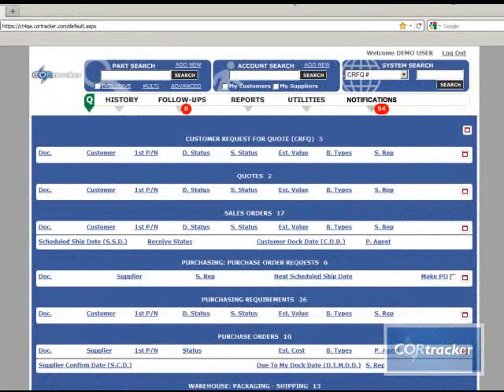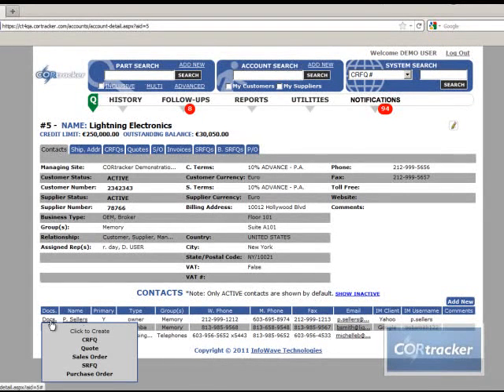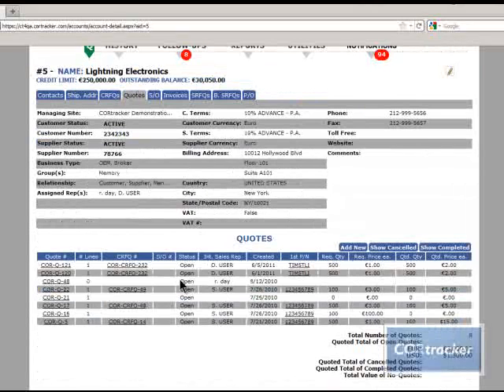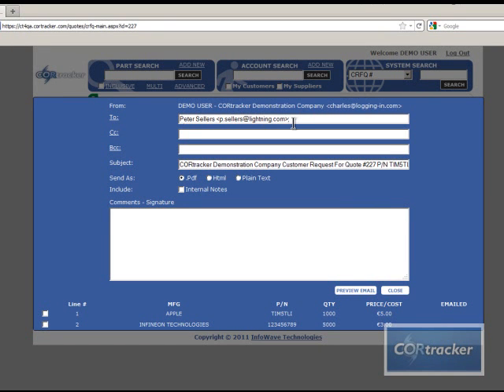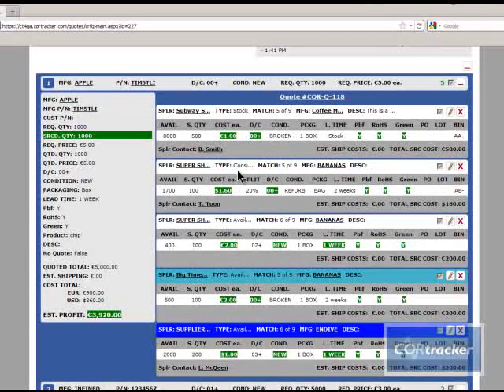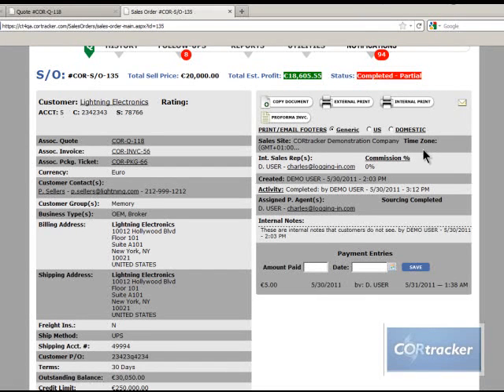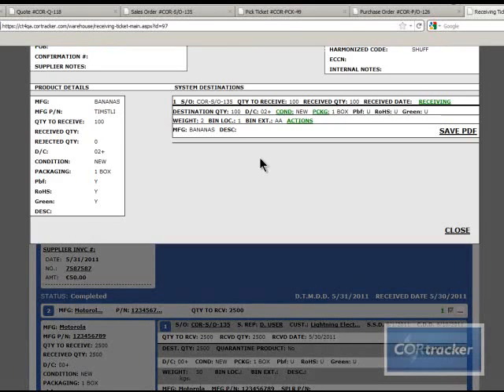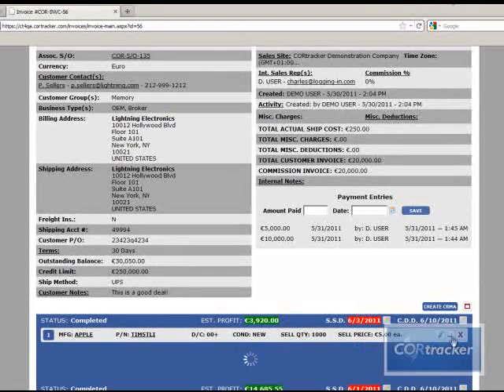CORtracker-40-Account-and-Document-Overview.wmv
CORtracker account page and document overview. Provides an overview on  CORtracker accounts and system documents.